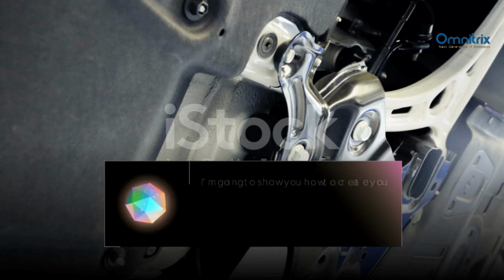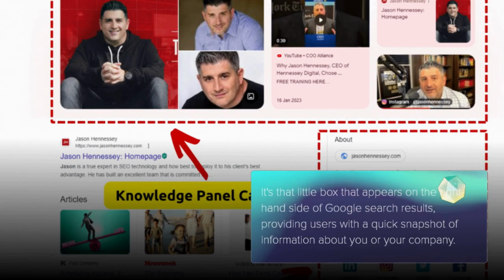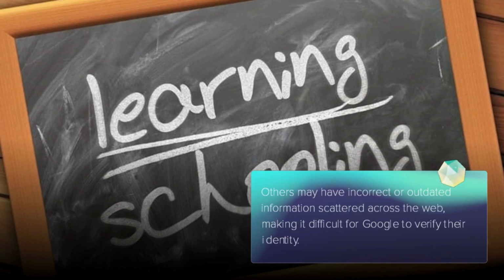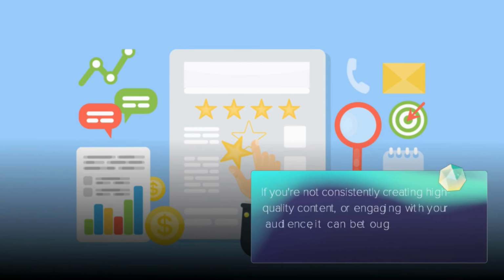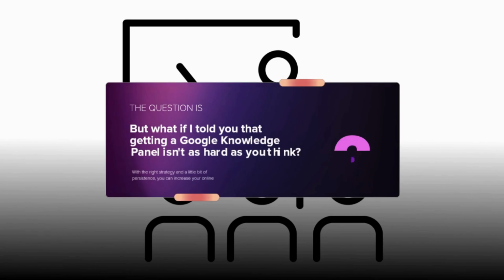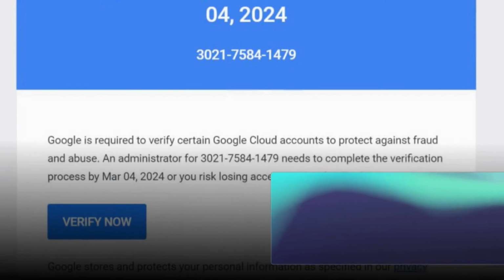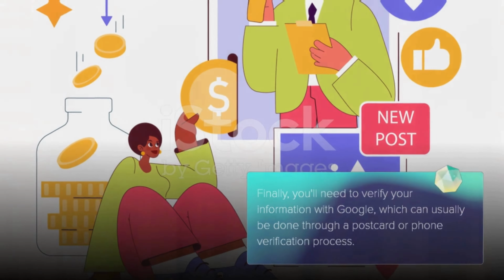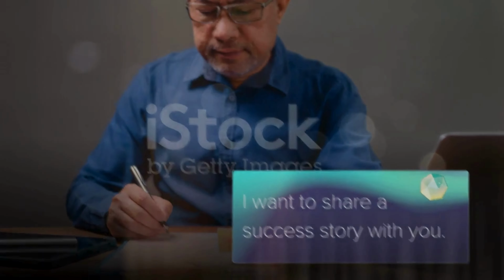Get Your Own Google Knowledge Panel NOW!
Want to increase your online visibility and credibility? Having a Google Knowledge Panel can do just that! In this video, we'll show you how to get your own Google Knowledge Panel and establish yourself as an authority in your industry. Whether you're a business owner, entrepreneur, or thought leader, having a Knowledge Panel can help you stand out from the competition and increase your online presence. So, what are you waiting for? Watch this video to learn the secrets to getting your own Google Knowledge Panel and take your online reputation to the next level!